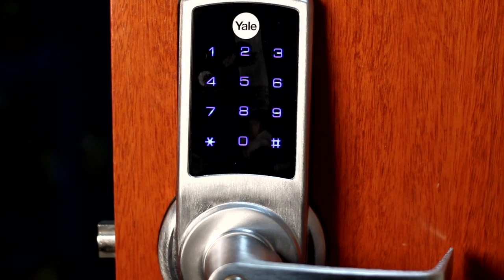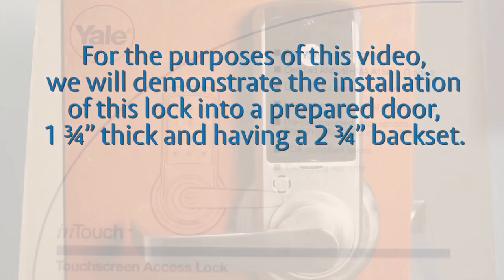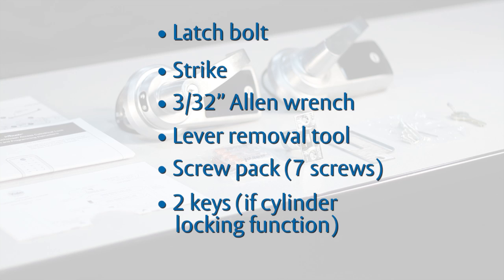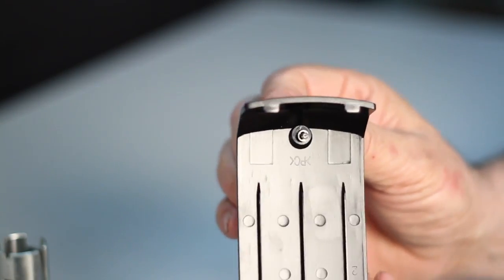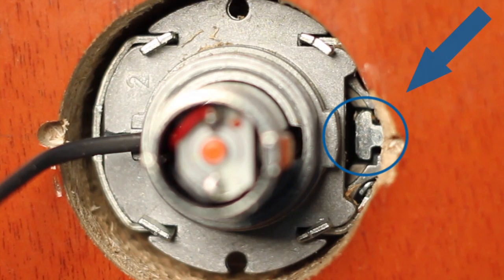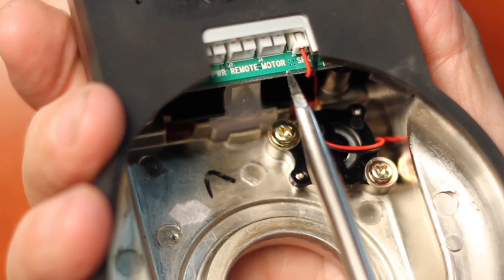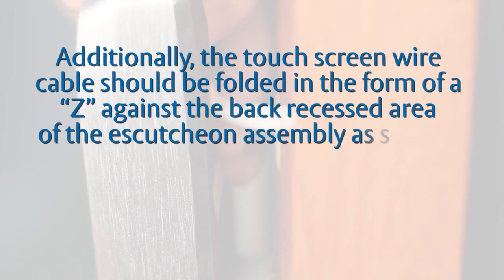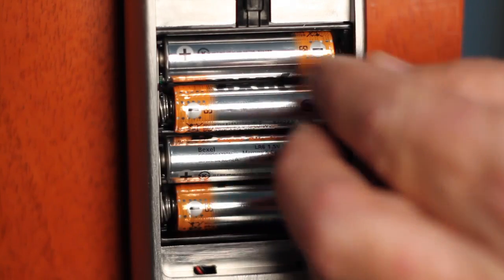Yale_InTouch_Cylindrical Lock_Installation_Part1.mov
Step-by-Step Installation Procedure for the YALE InTouch Stand Alone Touch Screen Access Cylindrical Lock